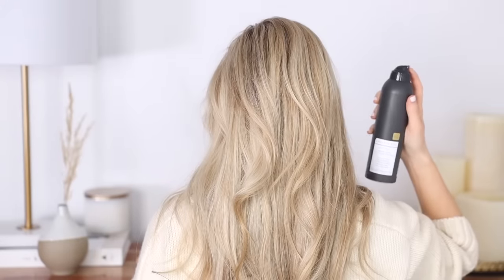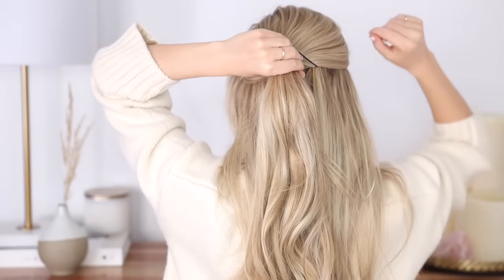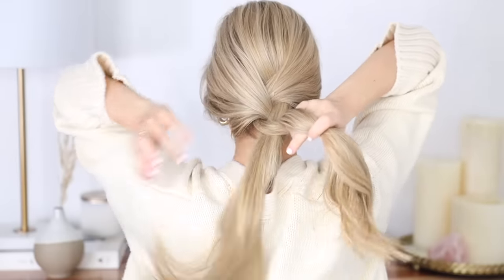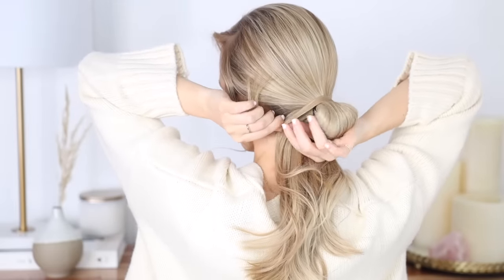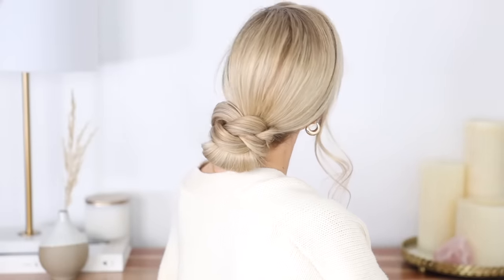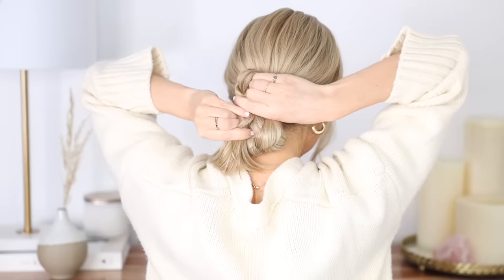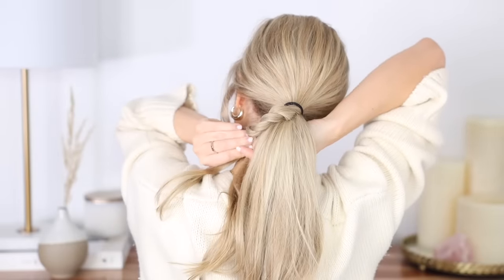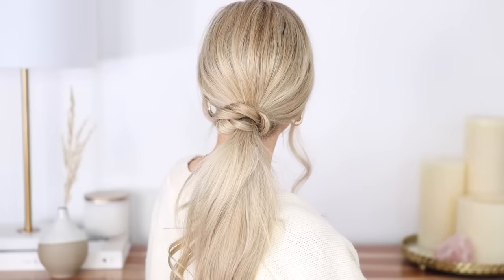6 QUICK & EASY HAIRSTYLES | Cute Long Hair Hairstyles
I decided to switch things up and share 6 quick & easy hairstyles that are cute, & perfect for long hair. These are simple and new hairstyles, and I can’t wait to see all your recreations on instagram, and each of these hairstyles take less than 60 seconds to create. The first hairstyle is my favourite, a simple half-up half-down French twist hairstyle, its perfect for everyday. The second hairstyle is a very simple braid, but I secured it with a barrette which helps add a special detail. Next is a very cute and effortless low bun, I love how simple yet beautiful this hairstyle is. I couldn’t create an easy hair tutorial without including a chic bun, this one has a beautiful braided detail. This next bun is so unique and intricate looking, yet you’ll be surprised how simple it is to recreate. Lastly, I shared a very easy way to elevate a simple everyday pony-tail, it’s such a cute look especially for summer!

PRODUCT LINKS

DISCOUNTS